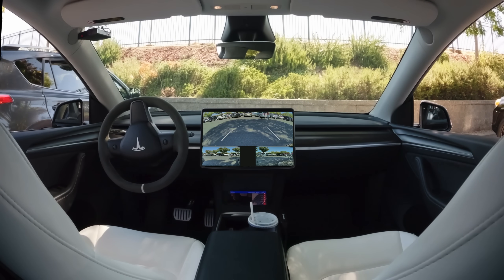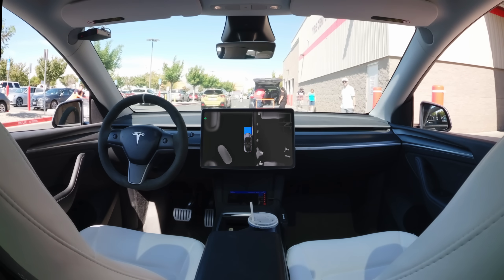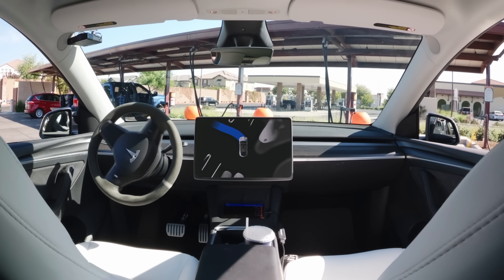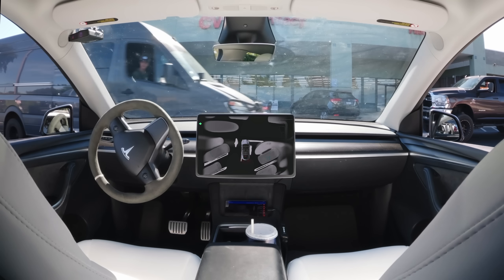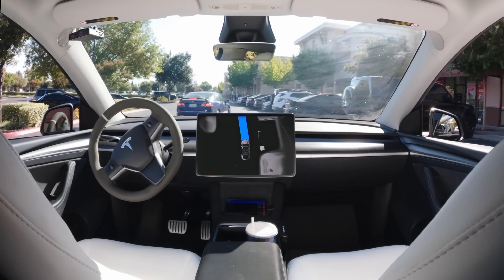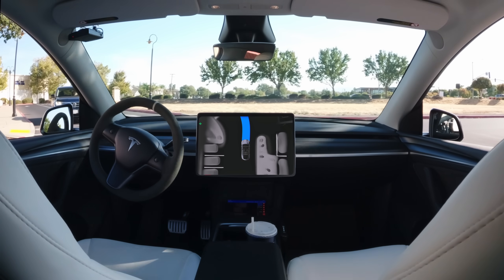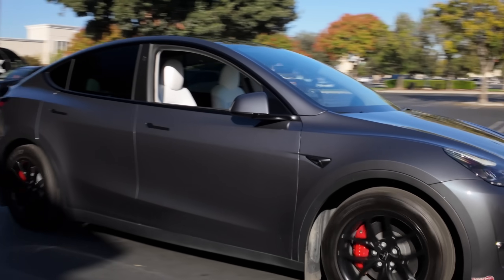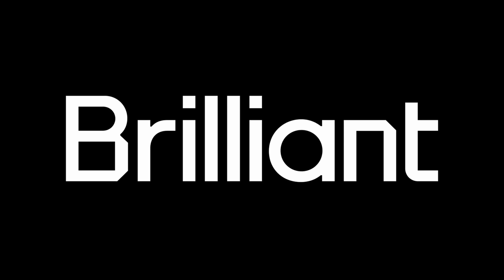Tesla's new Actually Smart Summon Update is INCREDIBLE